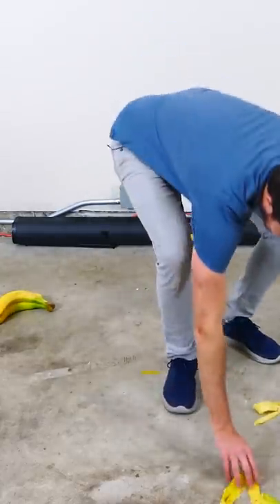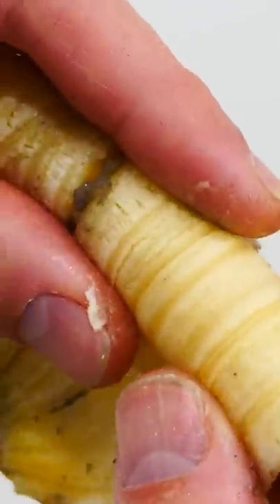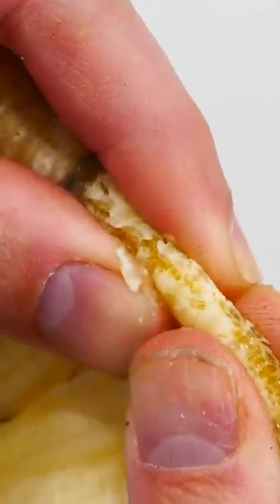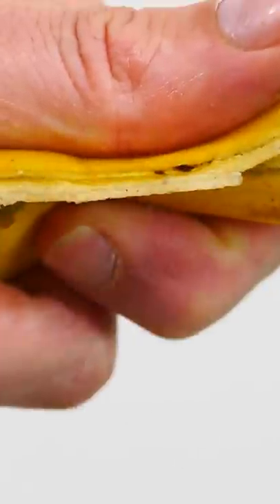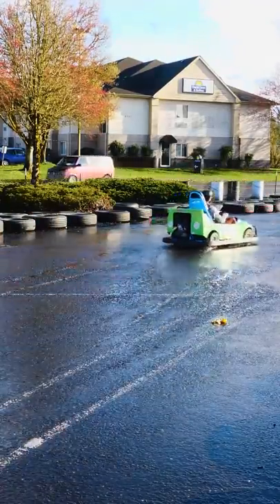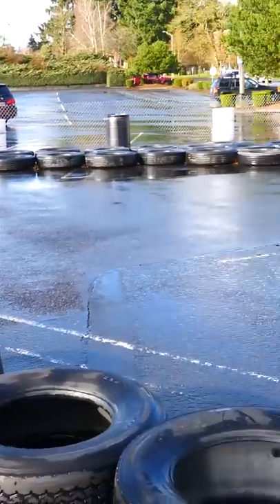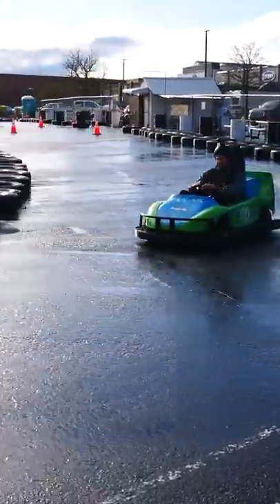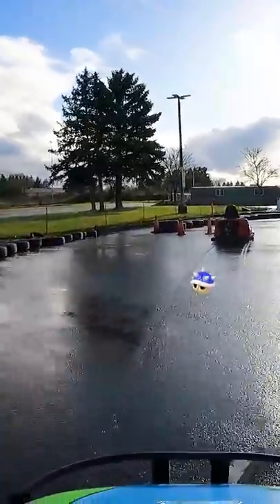Do Banana Peels Really Make Go-Karts Slip?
I see if banana peels make you slip in a go-kart